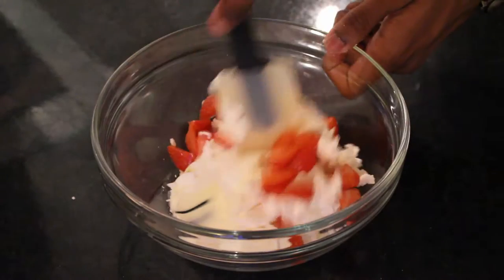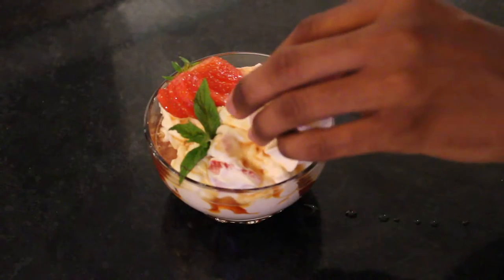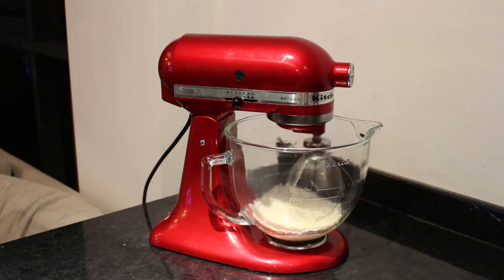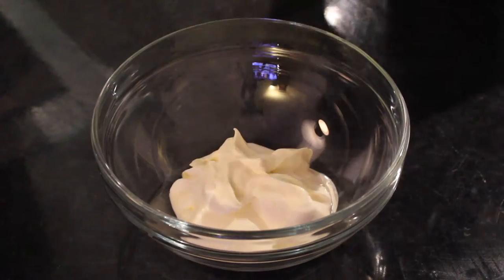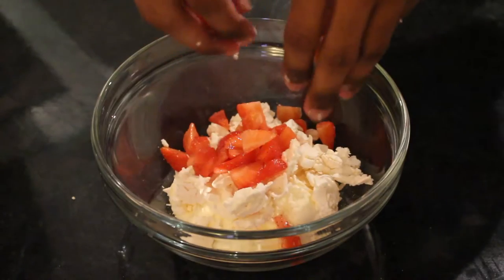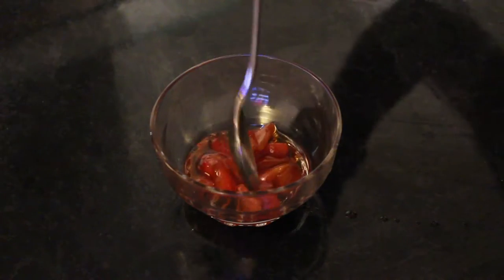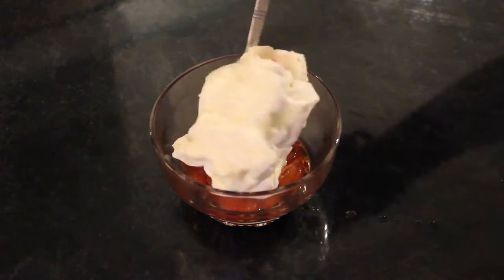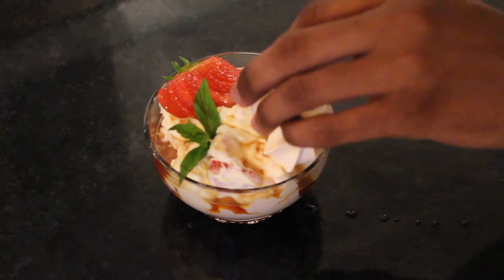Pimm's Eton Mess | Wimbledon 2016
Wimbledon 2016 is here so it's time for another Bradley's Baking Bible Special with a British Summer twist!

Up first - Pimm's Eton Mess. A wonderfully light dessert that combines all your favourite Wimbledon flavours into one!